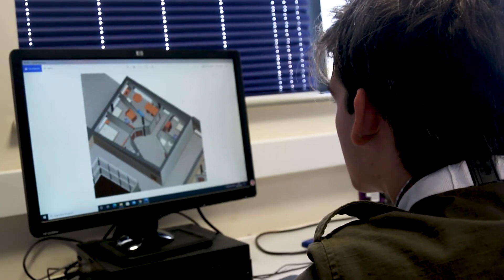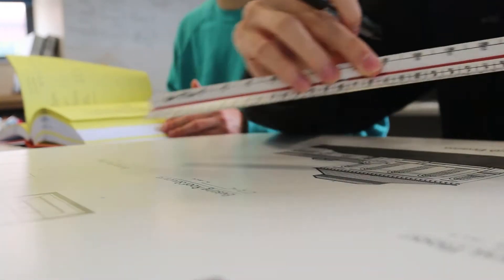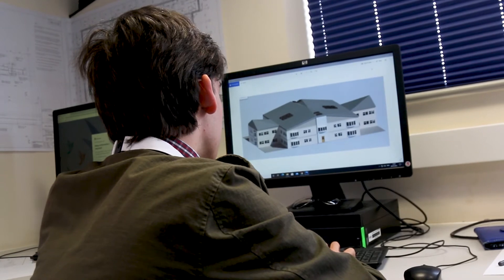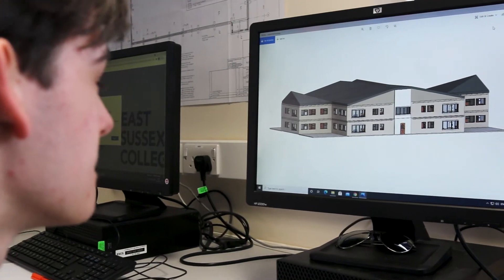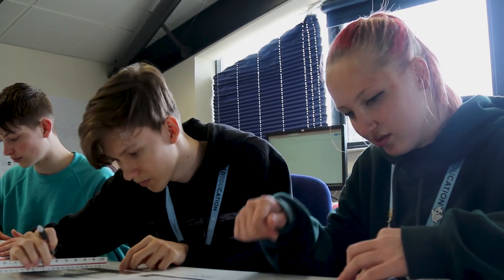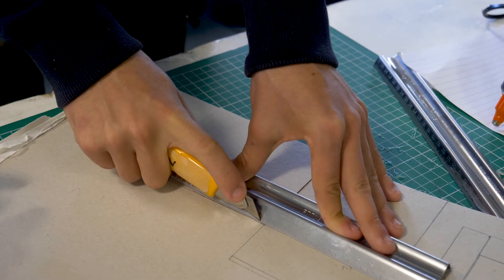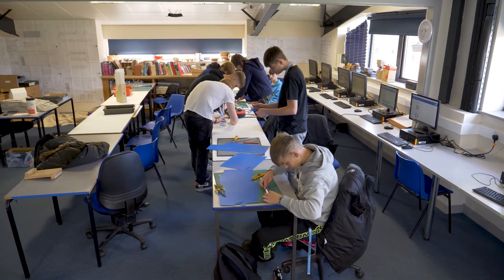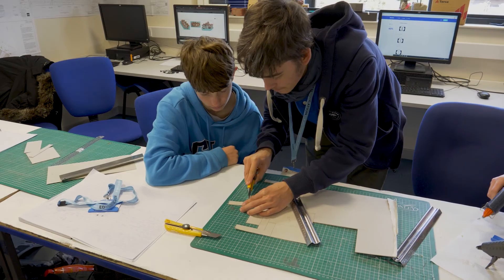Studying T-Level in Design, Surveying, and Planning at East Sussex College Eastbourne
► The Design, Surveying, and Planning T-Level will develop your knowledge and understanding in a range of core elements that will underpin your learning in the Construction industry.